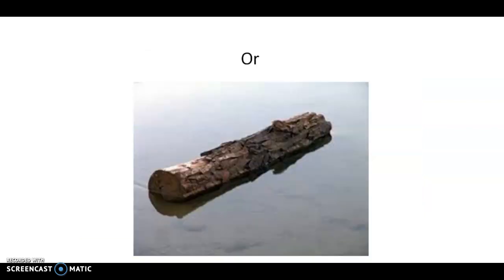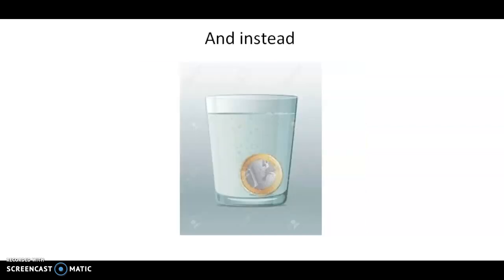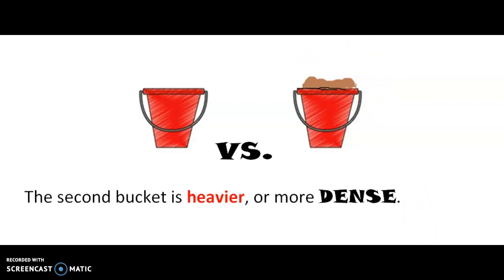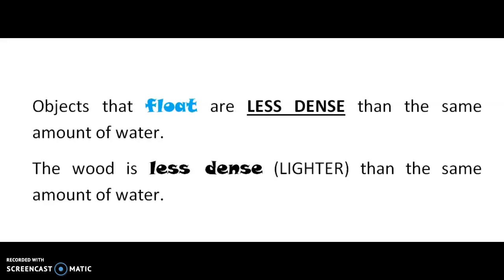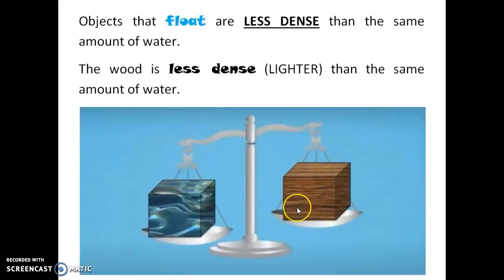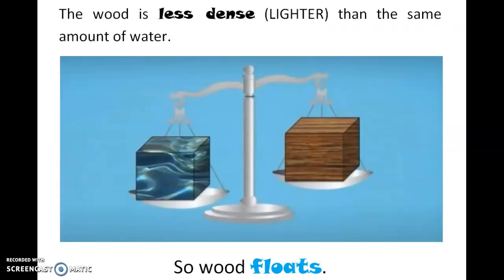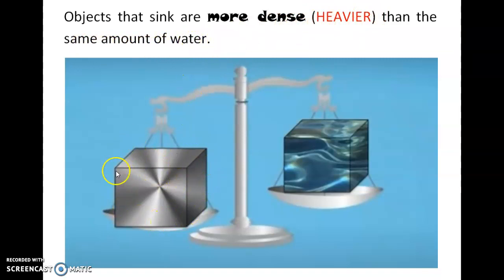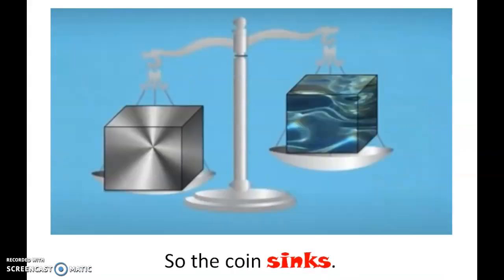Science - Sink or Float?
3rd grade